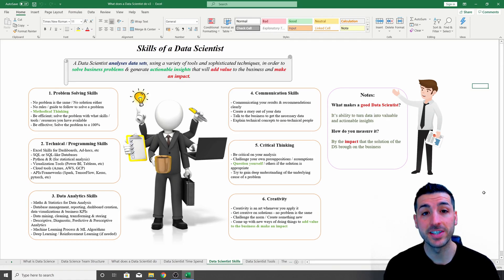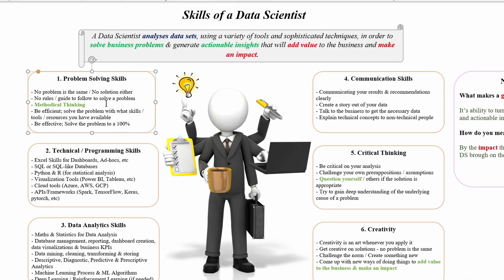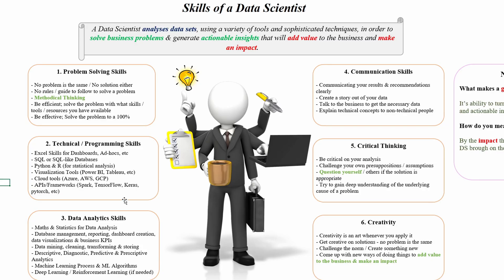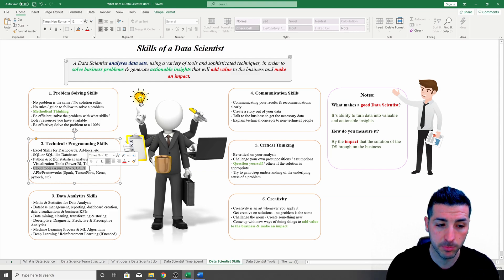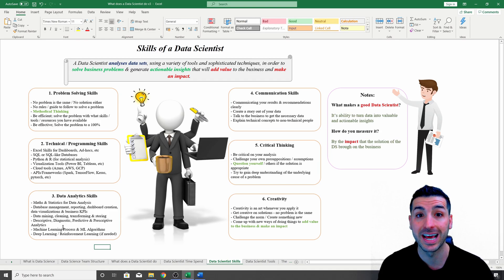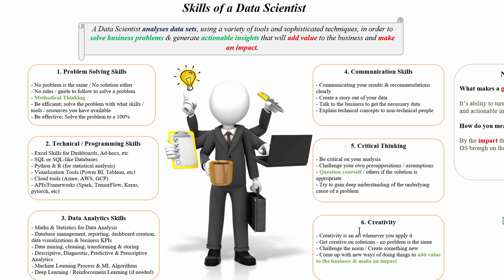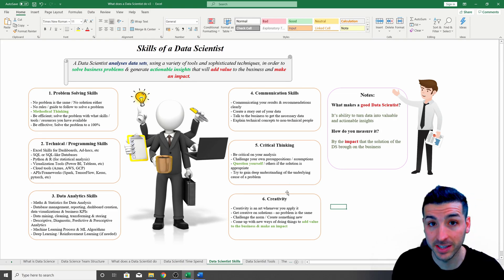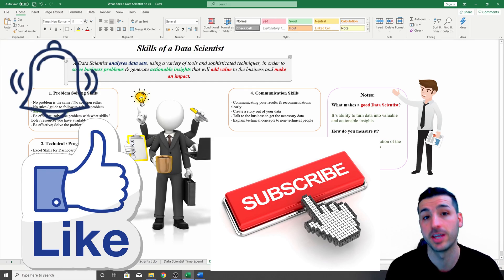Data Scientist Skills Needed to succeed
In this video, we discuss the 6 Data Scientist Skills Needed [2020] to succeed. Learn about what does a Data Scientists do and which skills the DS needs to succeed. Learn about how Data Scientists use these skills and in which occasions. We also provide some practical example of the 8 skills.

What Skills do you need to Become a Data Scientist in 2020

Overview:
• What is the job of a Data Scientist?
• What skills does a Data Scientists needs to now?
• How the Data Scientists is using the skills?

Data Scientist Skills Needed [2020]
Data Scientist Skills Required [2020]